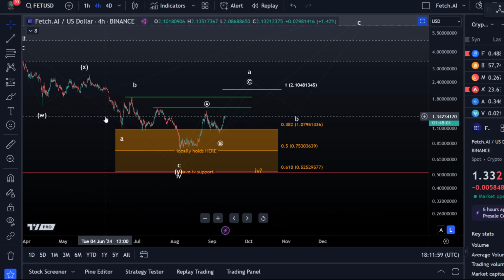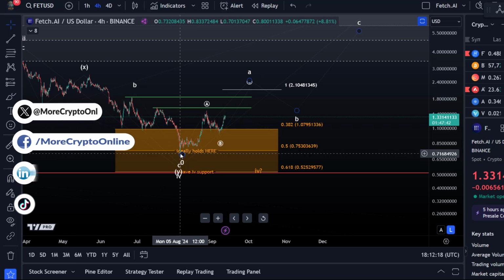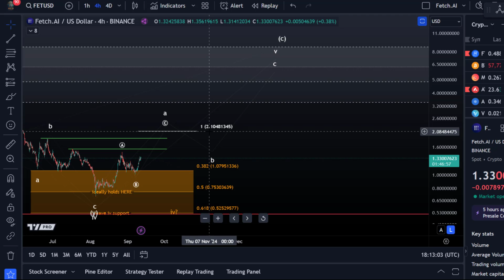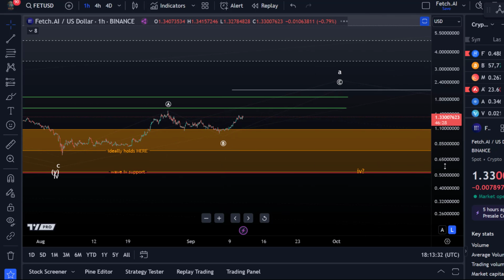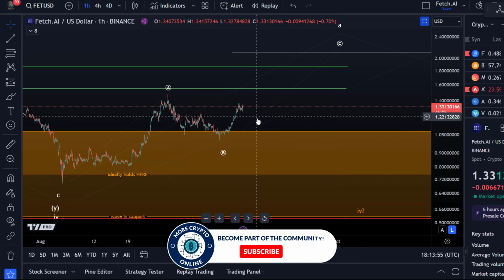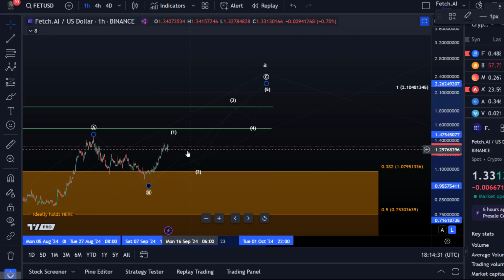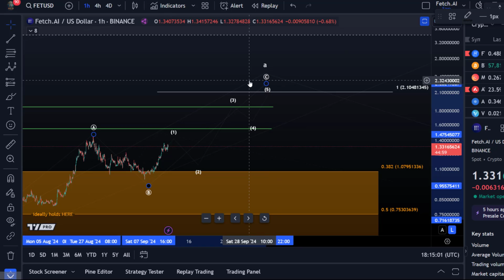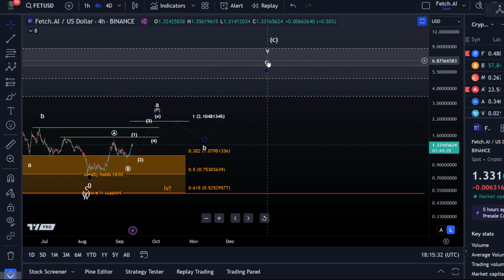FETCH.AI FET Elliott Wave Analysis: Bullish and Bearish Scenarios